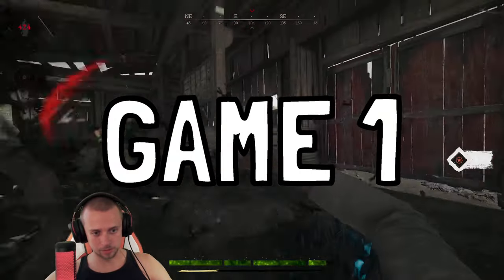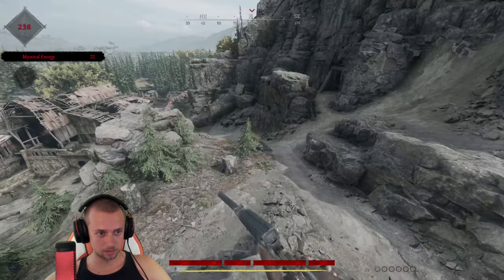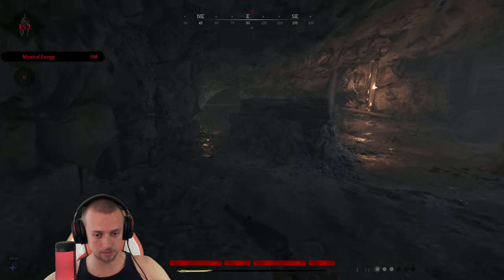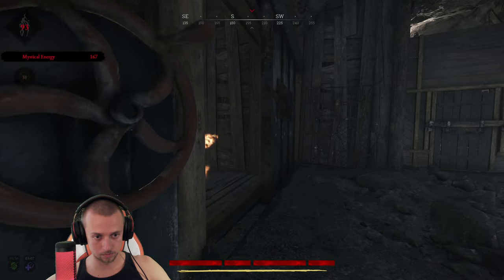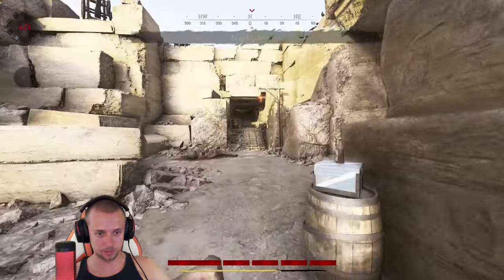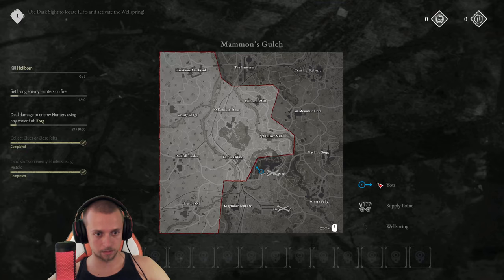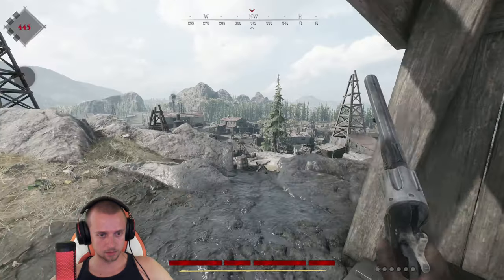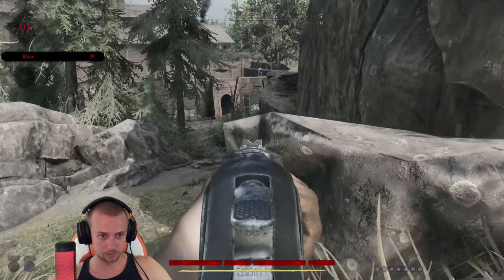HUNT SHOWDOWN 1896 QUICKPLAY SESSION!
Hello everyone,
It's great to see you here!

Graphics design made thanks to flaticon.com
Sound effects made thanks to pixabay.com

Timestamps:
Intro 0:00
Game 1 0:40
Game 2 8:59
Game 3 12:11